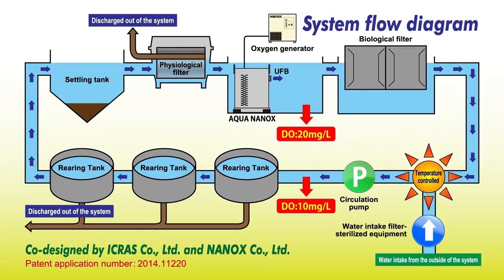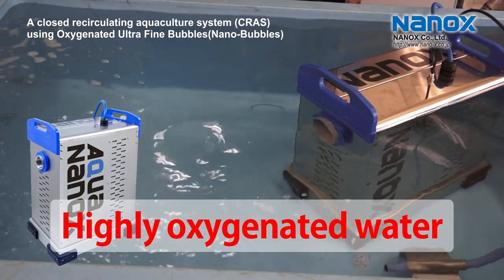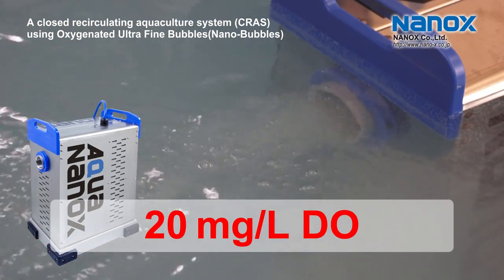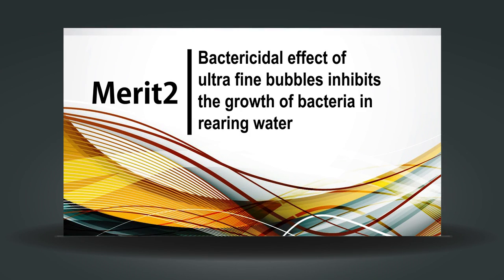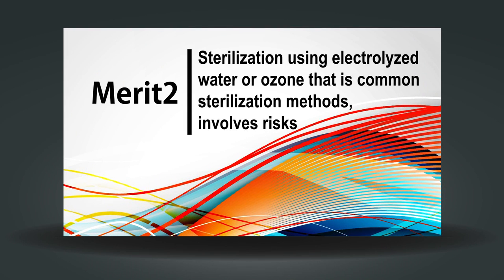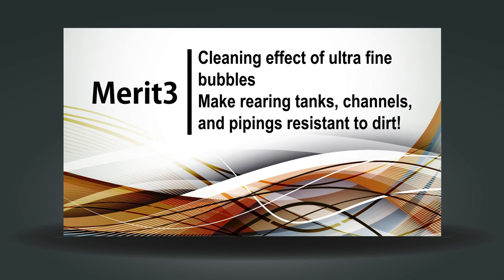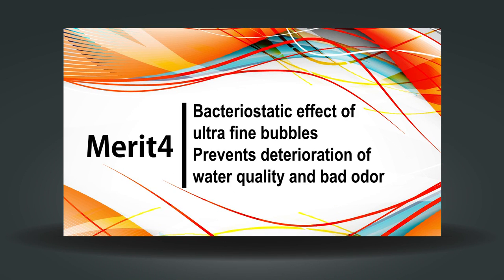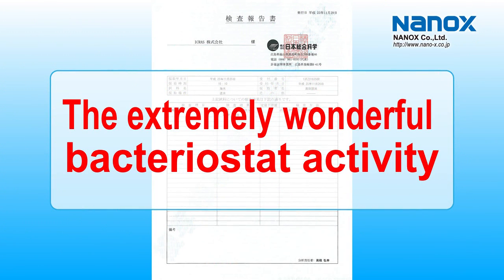A closed recirculating aquaculture system (CRAS) using oxygenated ultra fine bubbles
In traditional recirculation aquaculture (RAS), the environmental condition of rearing tank can be controlled in a facility, therefore the system has advantages that it is less susceptible to external factors such as red tides, fish diseases, heavy weather, and it is also high yielding.  However, traditional RAS also has disadvantages of high initial costs, high running costs, and thus low profitability.
For RAS, attempts to reduce costs while maintaining productivity have been made for a long time.
Ultra fine bubbles that are making innovations in various fields, has been found to be a key to solve the problem.
Now, we will introduce the innovative system that we have evolved.